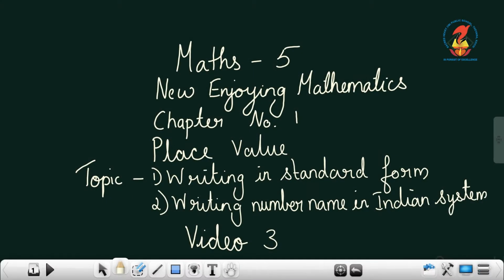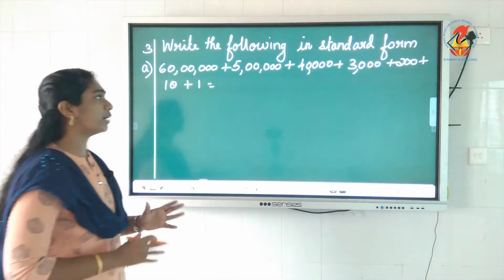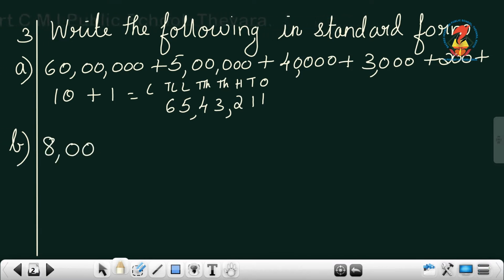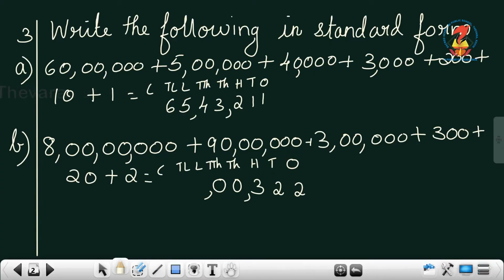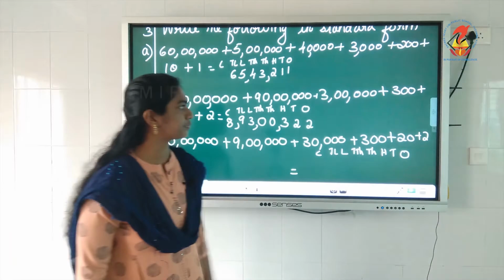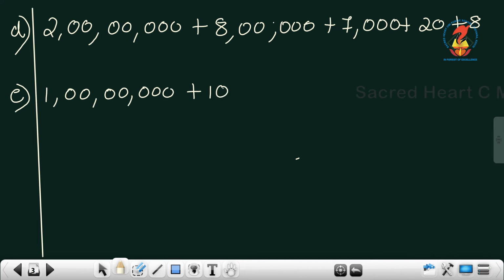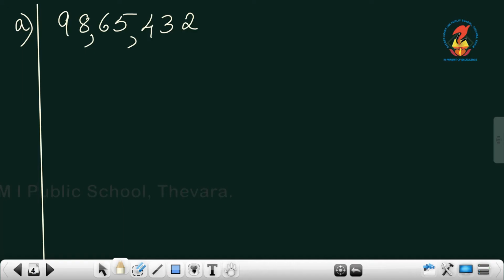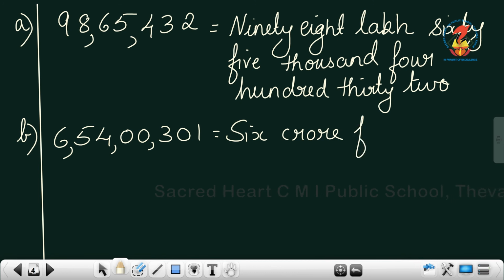Maths05 Chapter 01 Place Value Video 03 Writing in Standard Form & Writing Number Name in I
Maths05 - Chapter 01 - Place Value - Video 03 - Writing in Standard Form & Writing Number Name in Indian System